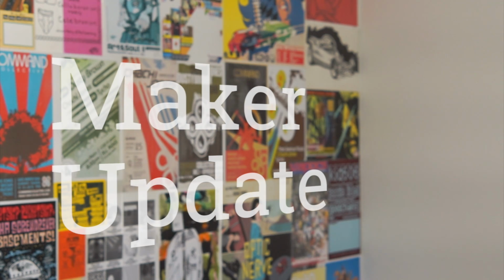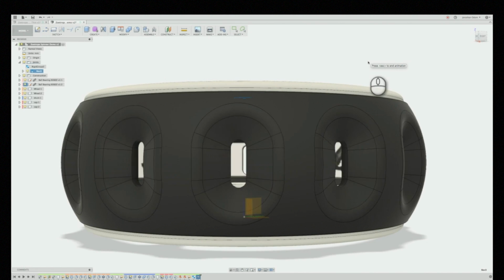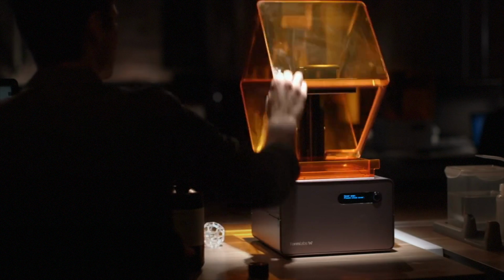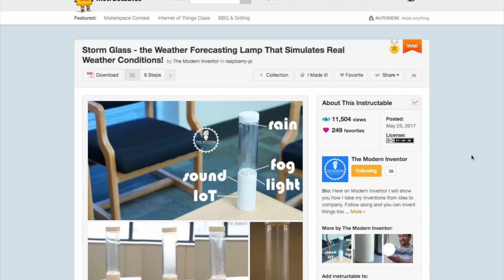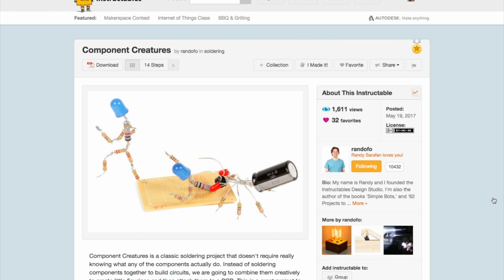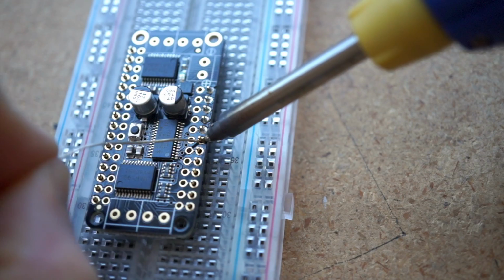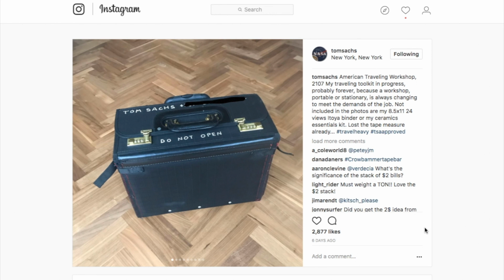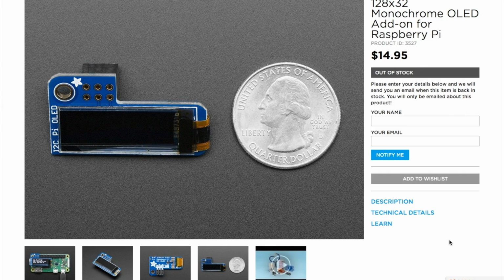Zoetrope Fidget Spinner [Maker Update #37]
This week on Maker Update, a zoetrope and a fidget spinner make a baby, an SLS printer from Formlabs, a Raspberry Pi weather chamber, component carnage, and a tiny OLED Pi screen. Our featured Cool Tool is the Hakko FX-901 cordless soldering iron

Advanced Project of the Week
Zoetrope Fidget Spinner by JON-A-TRON

-=News=-
Formlabs Announces Desktop SLS Printer, Automated Manufacturing System

-=More Projects=-
Storm Glass - the Weather Forecasting Lamp That Simulates Real Weather Conditions! by The Modern Inventor

Hakko FX-901 Soldering Iron

-=Tools/Tips=-
Tom Sachs Travel Kit (submitted by Andrew Cavette)

Tips of the Week: Big Wrench/Small Bolt, Organizing Screws, Mailbox Garden Tool Stash by Gareth Branwyn

Adafruit PiOLED - 128x32 Monochrome OLED Add-on for Raspberry Pi

-=Announcements=-

Vacation mode activated next week

Maker Faire Berlin Berlin
Maker Faire Paris Paris
Eastern Long Island Mini Maker Faire Port Jefferson, New York
Vancouver Mini Maker Faire Vancouver, British Columbia
Eugene Mini Maker Faire Eugene, Oregon
Manila Mini Maker Faire Bonifacio Global City
Castelo Branco Mini Maker Faire Castelo Branco
Hamilton Mini Maker Faire Hamilton, ON

Maker Update is a weekly video series that comes out every Wednesday morning, covering news, projects, tips, and events that will interest the maker and DIY community.